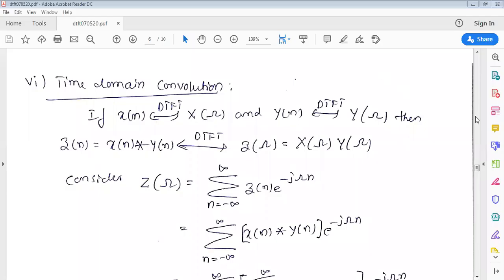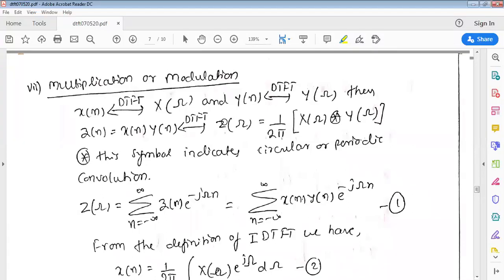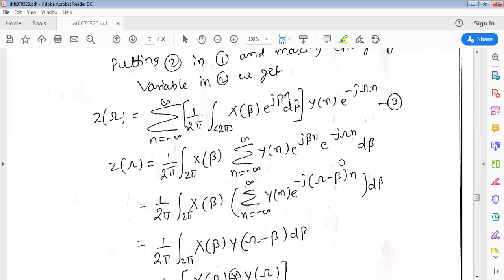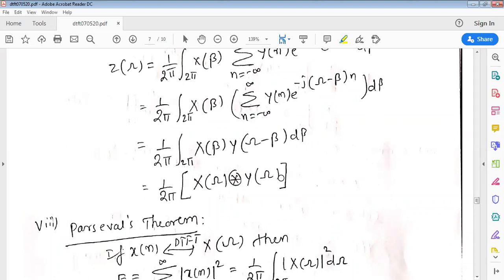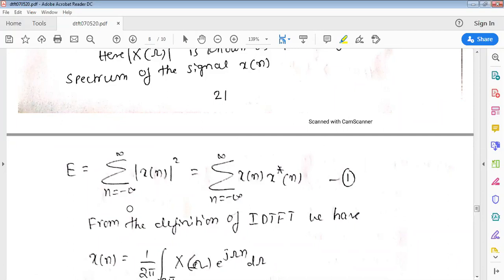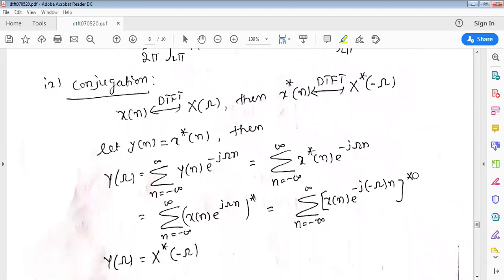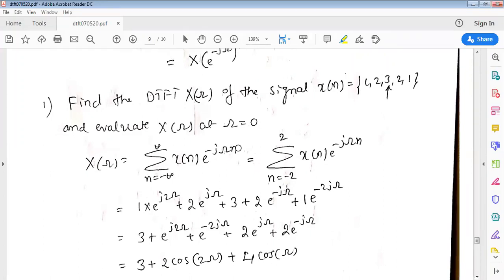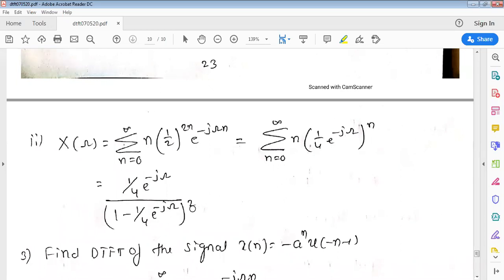properties of DTFT